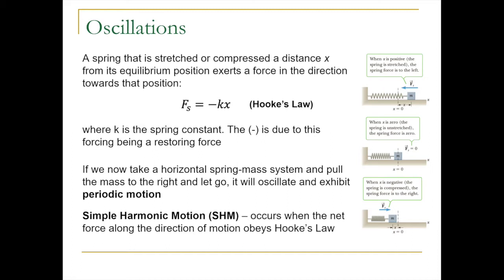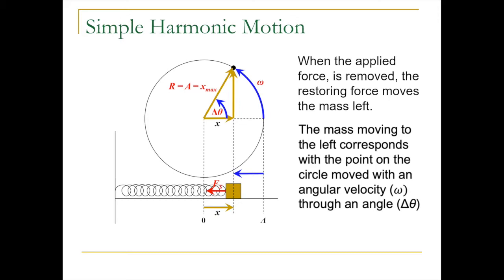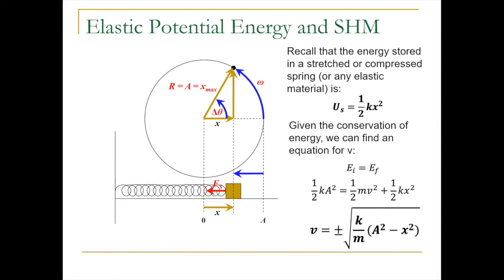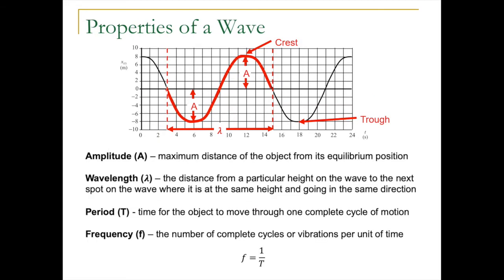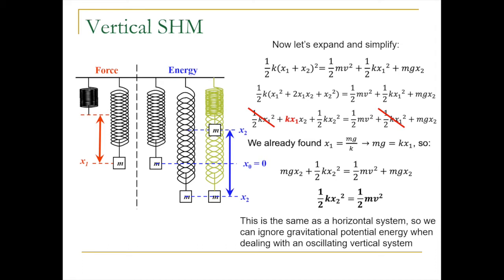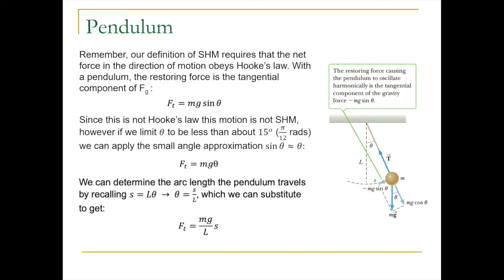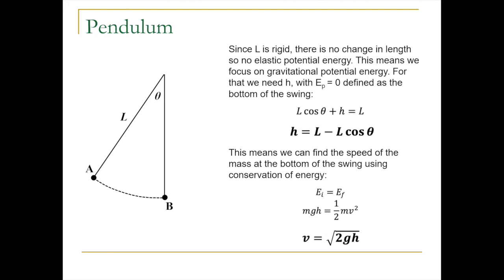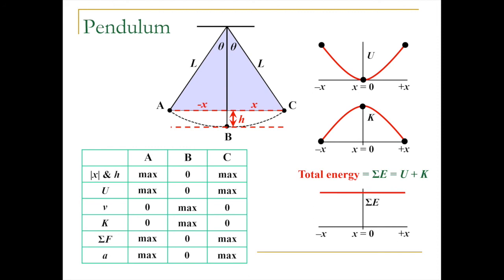AP Physics - Vibrations and Waves - Simple Harmonic Motion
In this lesson you'll find out what simple harmonic motion is and the classic examples discussed in terms of kinematics, dynamics, and energy.